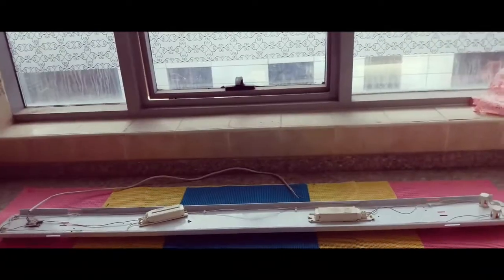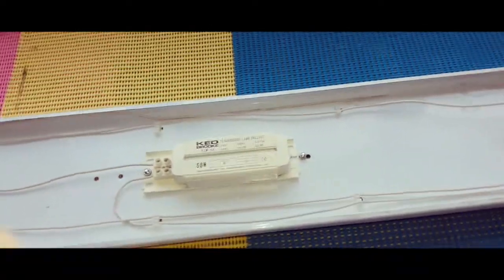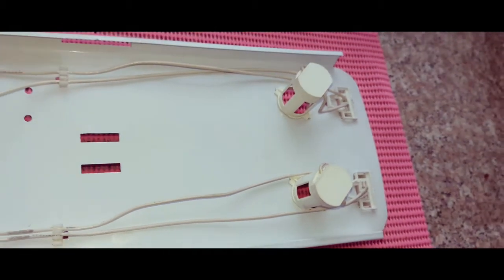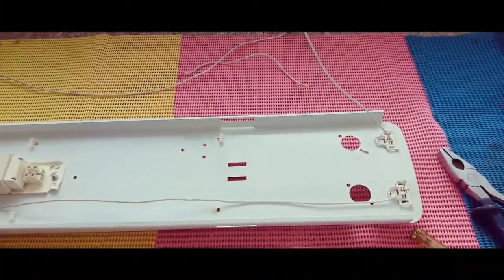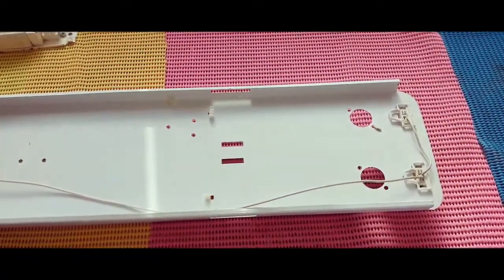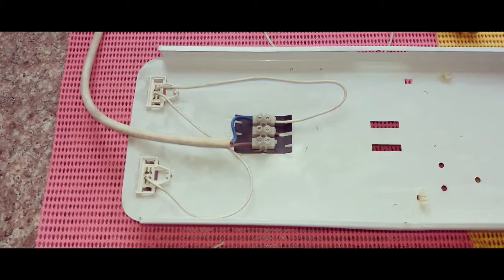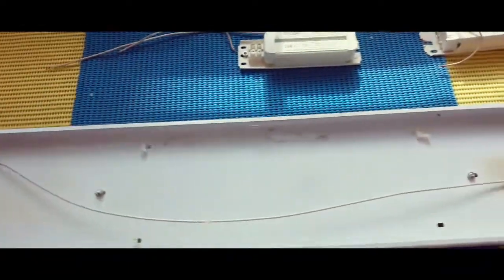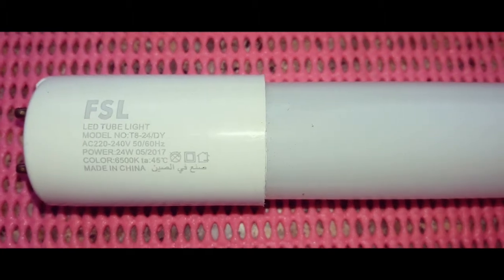HOW TO CONVERT A TUBE FIXTURE TO LED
If in the future someone mistakenly installs fluorescent bulbs into the fixture, the bulbs won’t work, but won’t be harmed. It’s a lot like what happens when the ballast dies on an old fluorescent fixture—no light. Just in case, consider placing a sticker on the wiring cover noting that the fixture is wired for LED only and has no ballast.